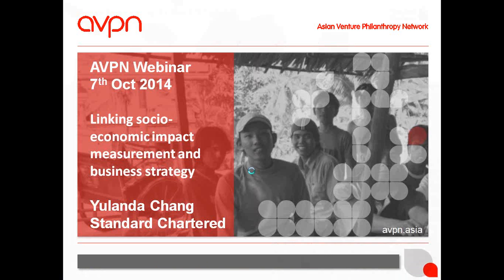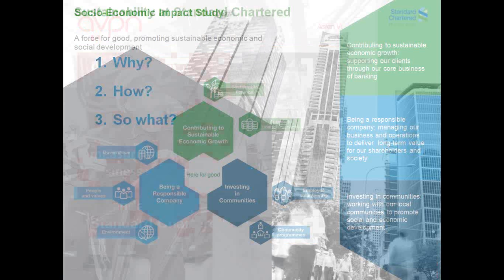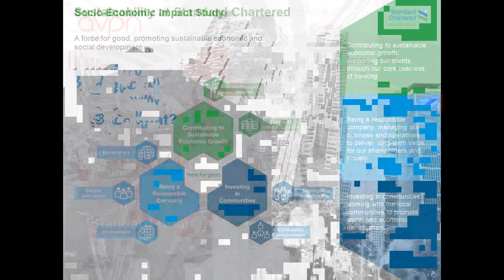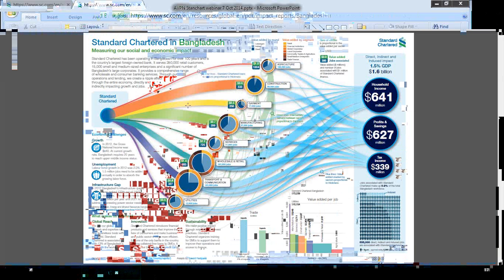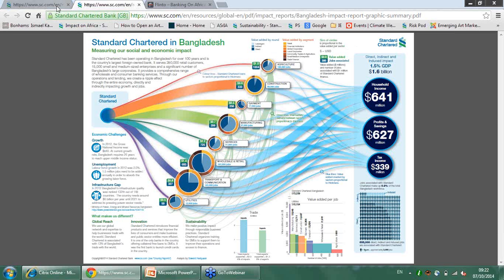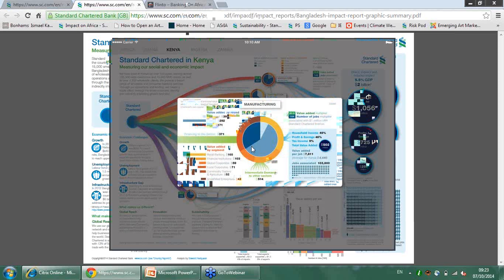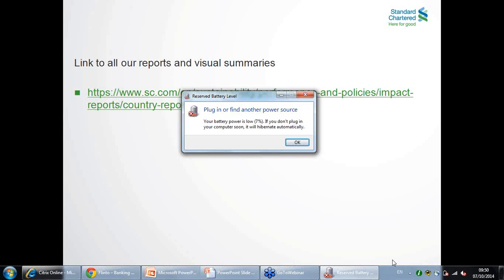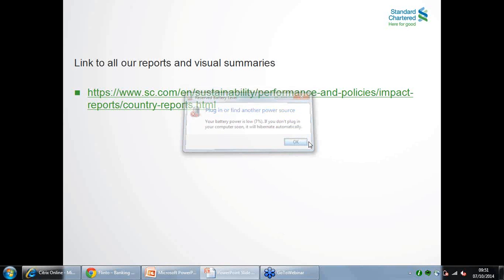Webinar: Linking socio-economic impact measurement and business strategy (Standard Chartered)